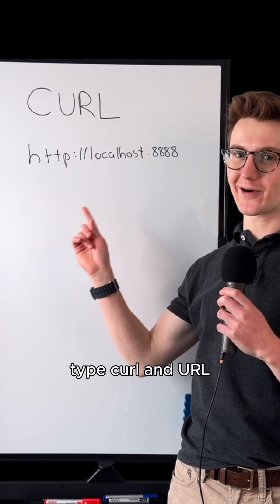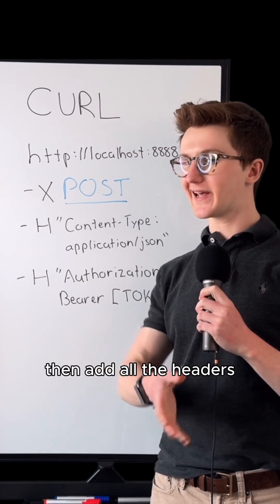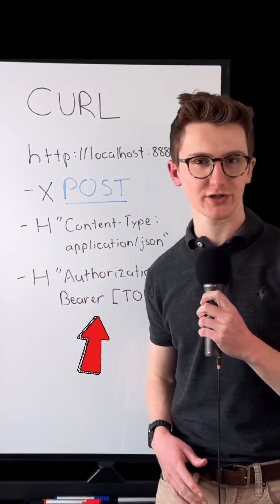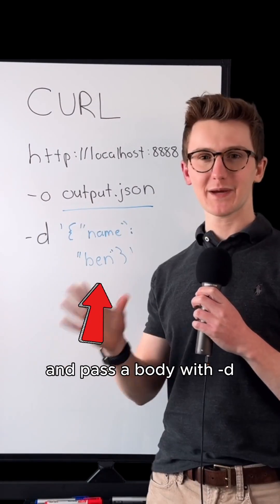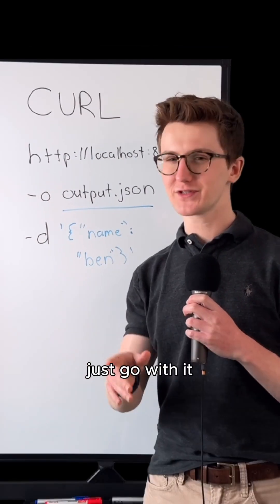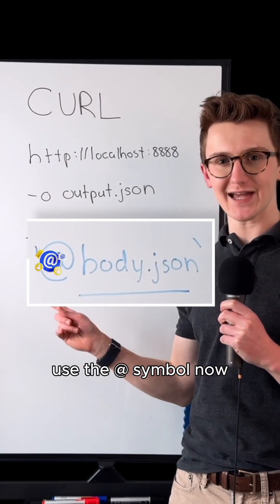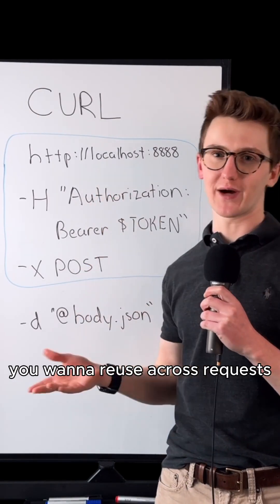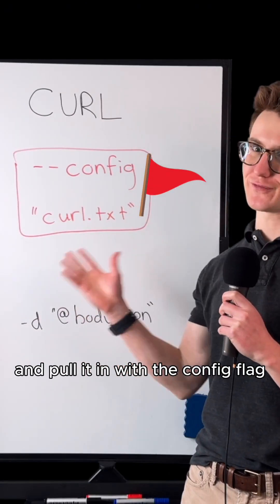✋ Stop using Postman to test APIs